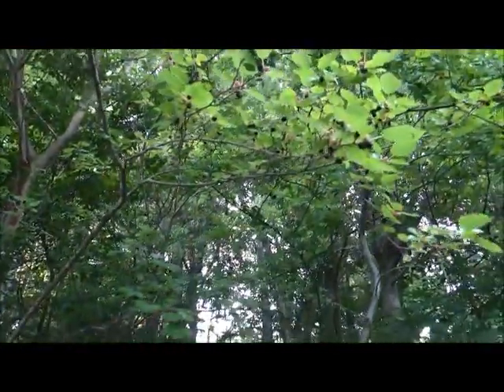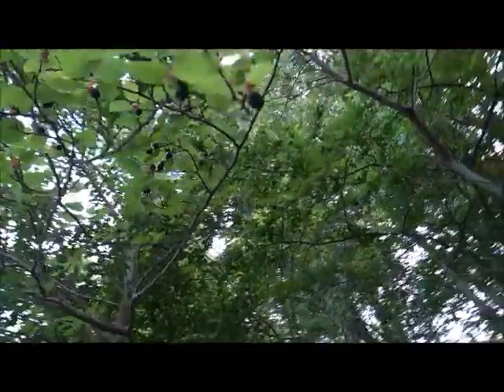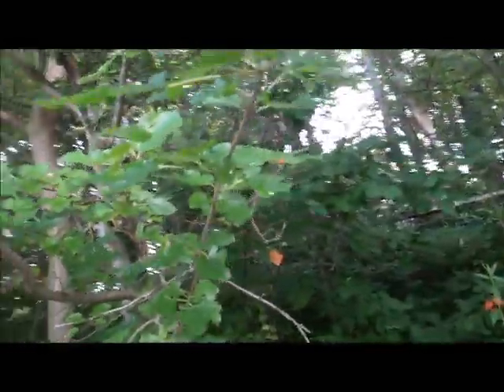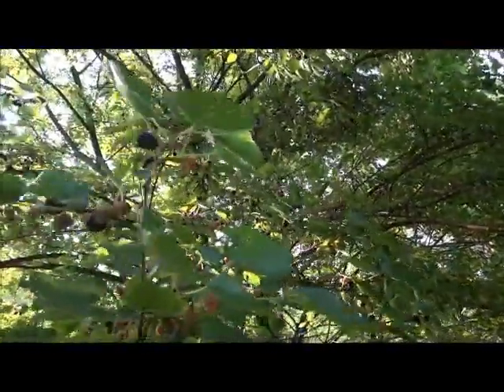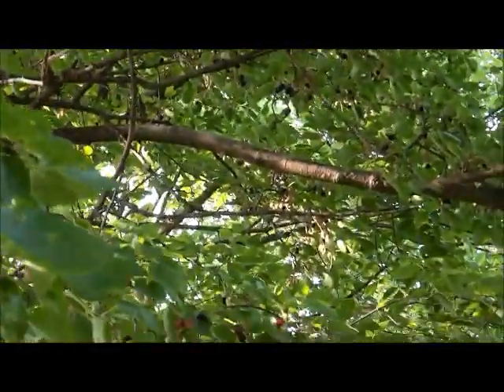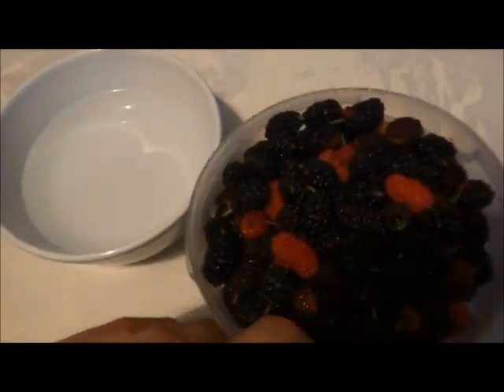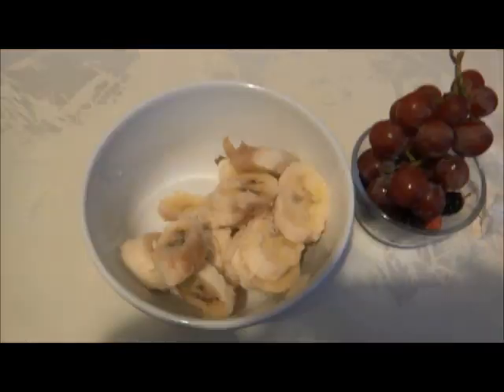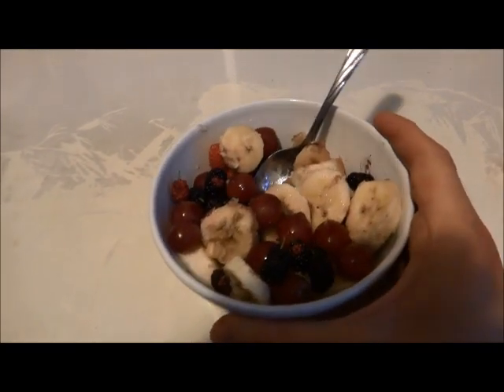Free Edible Food: Mulberries, Taste Like Sweet & Sour Candy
"WARNING" Make sure that you know how to identify berries and plants before eating them and if you have any allergies to them. These berries are easy to tell and rarely are people allergic but just in case, you are Trying at your own will.

Mulberries grow and ripen in late spring early summer. They are virtually all over the place, and all over the world, throughout the Americas, Asia, and Europe. They help prevent risks of cancers with are full of antioxidants and vitamins. A great treat you can just pick and eat but even better to take home wash and make a meal. Like my breakfast which is made of a banana, a handful of grapes, and some mulberries.

The grape, banana, and mulberries together taste like a very cold refreshing bowl of sweet and sour candy, absolutely wonderful.